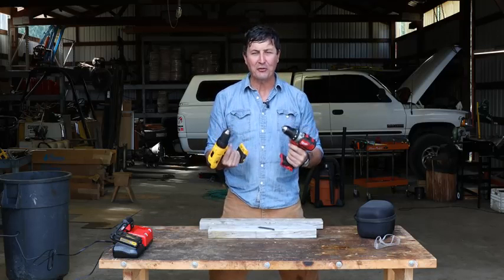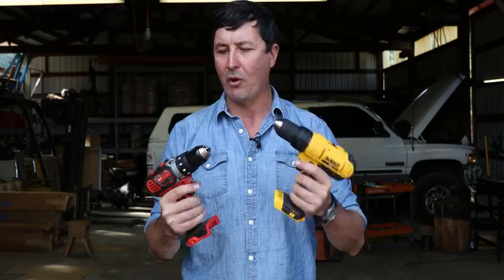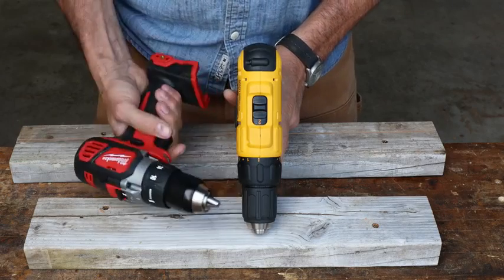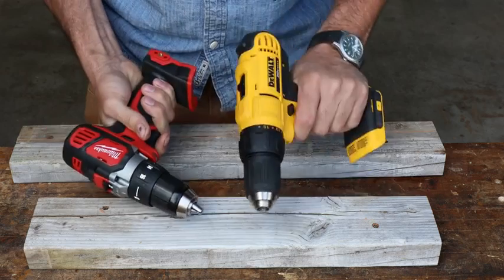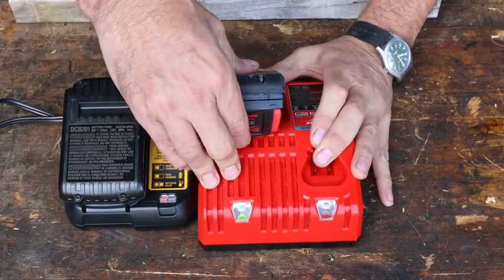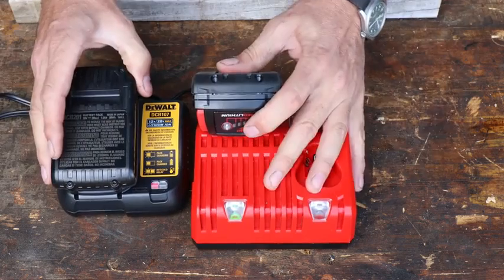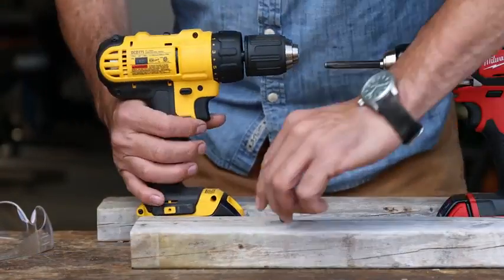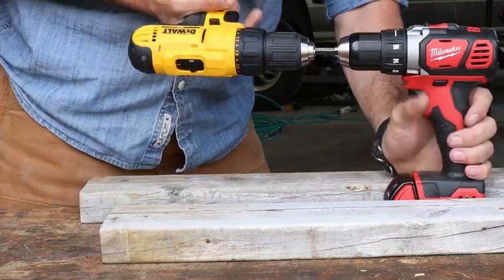Testing The Toughest 👍👍 Cordless Drills On AMAZON